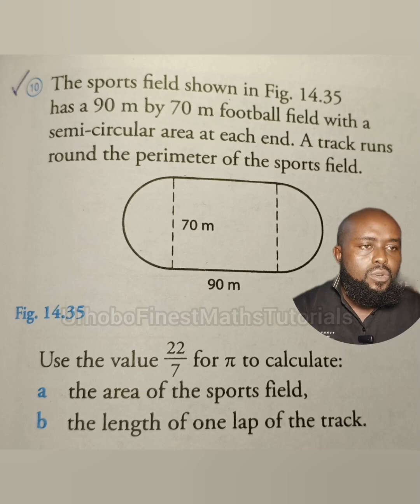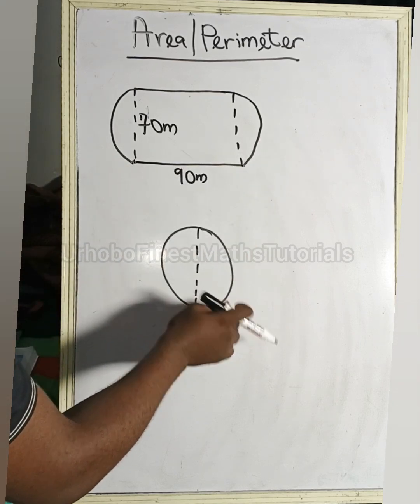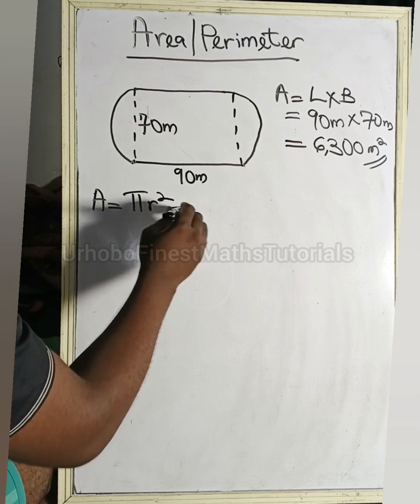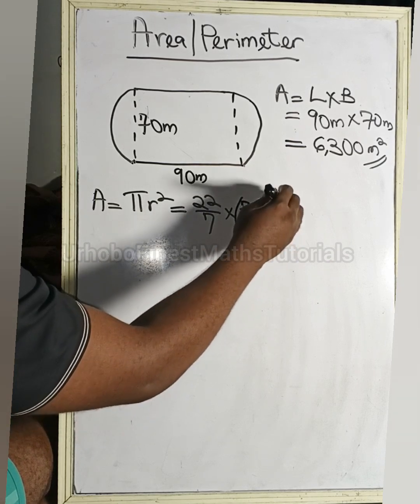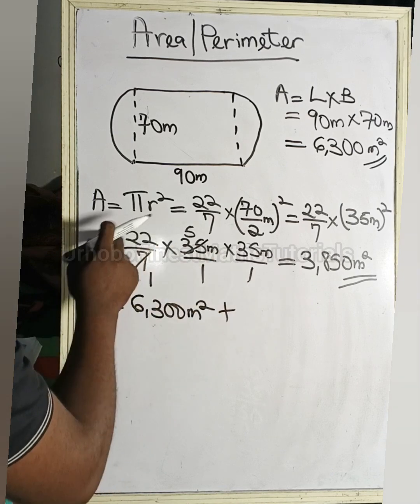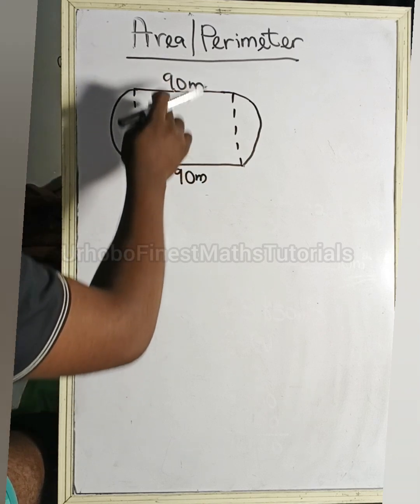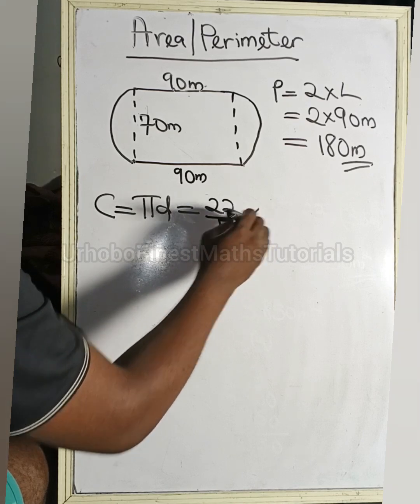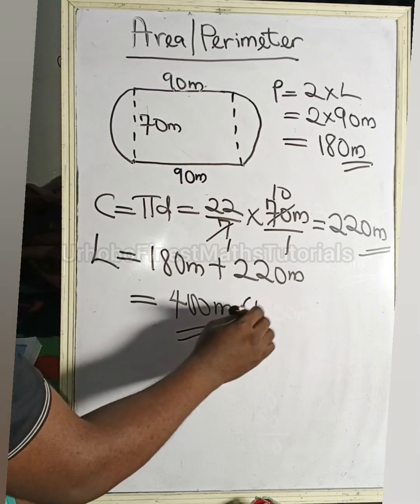The Area/Perimeter of a Sports Field